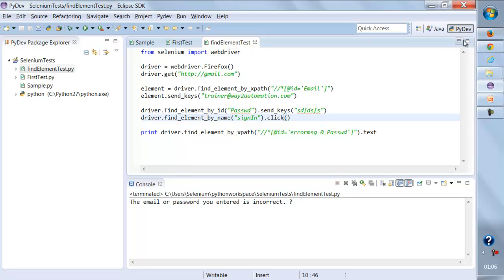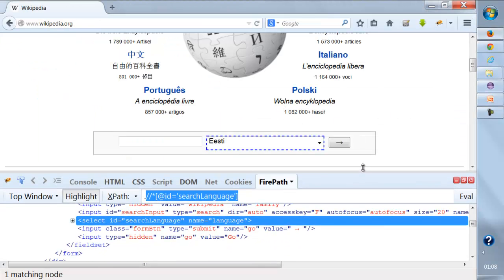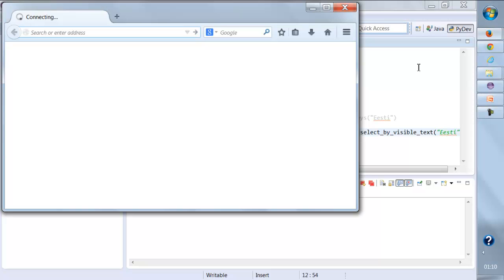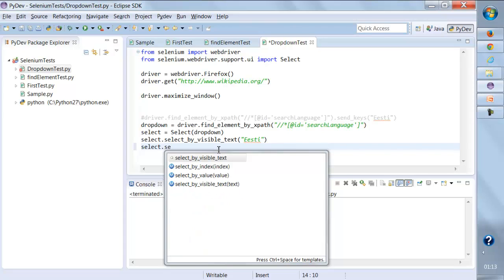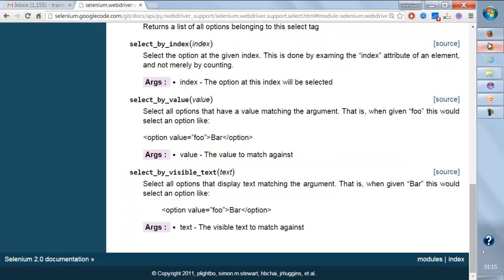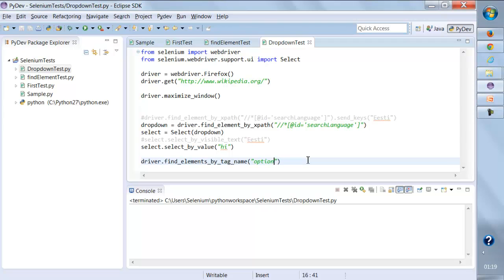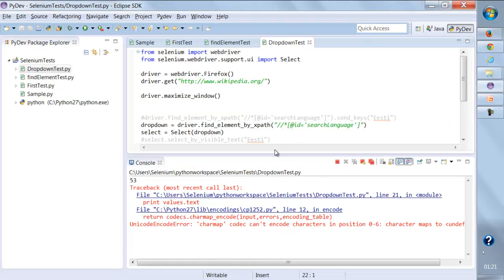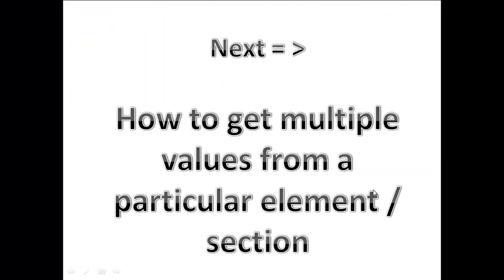Selenium Python Tutorial - Handling Drop Downs